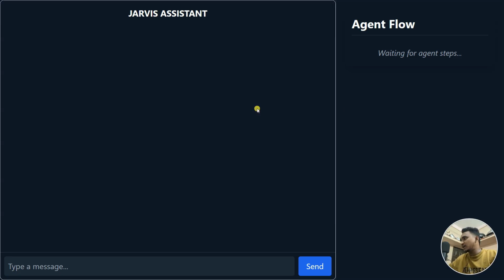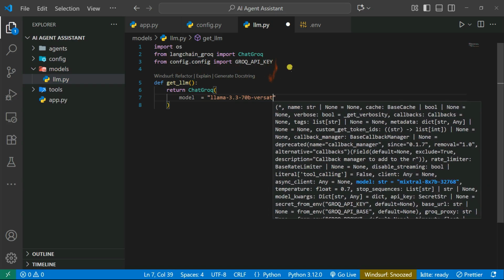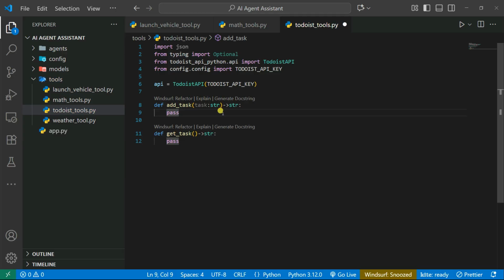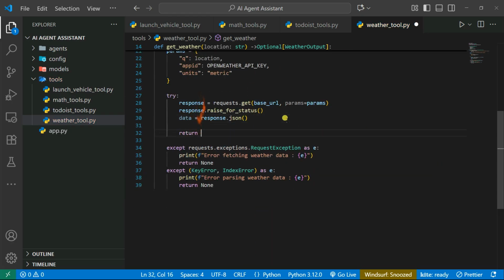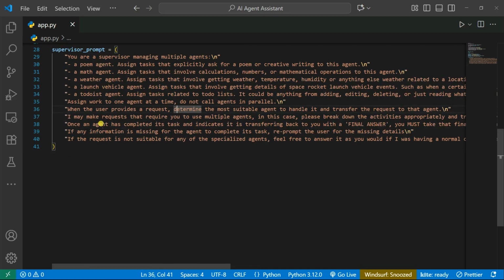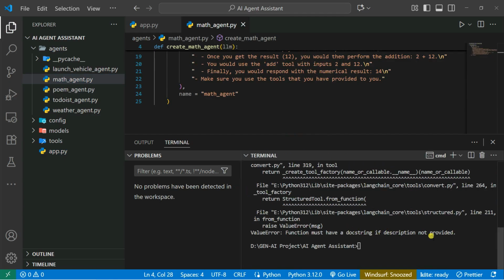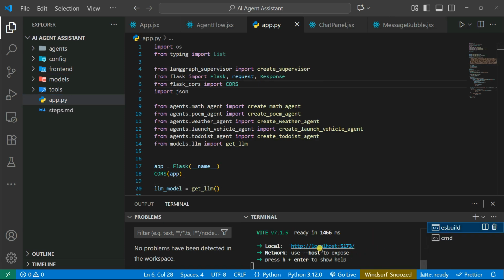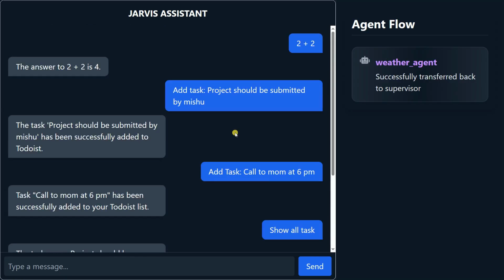🚀 Project 85: Building a Multi-Agent AI Orchestrator with LangGraph, Flask | J.A.R.V.I.S Assistant.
In this video, we’ll build a multi-agent AI supervisor system that feels just like J.A.R.V.I.S. from Iron Man ⚡. Using LangGraph, Flask, and specialized AI agents, we’ll create a powerful orchestration layer that can manage different tasks seamlessly.

🔹 What you’ll learn:

How to set up LangGraph Supervisor to coordinate multiple AI agents
Integrating agents for Math, Weather, Poetry, Space Launch Events, and Todoist.

Streaming real-time responses with Flask & SSE (Server-Sent Events)
Handling handoffs between agents and delivering a final quirky AI response

✨ This project is perfect if you want to explore multi-agent AI systems, build your own personal assistant, or create J.A.R.V.I.S.-like AI workflows.

🔧 Tech stack used:

Python 🐍
Flask 🌐
LangGraph + LLM 🤖
Todoist API ✅

💡 By the end of this video, you’ll have a working multi-agent orchestration backend ready to be hooked into any frontend (React, Flutter, or your custom UI).

✨ Useful Links ✨